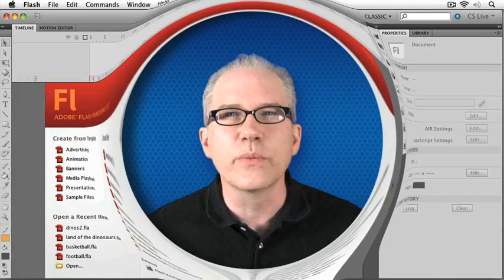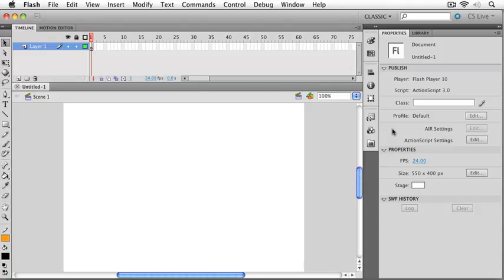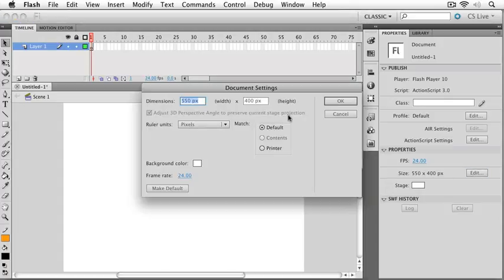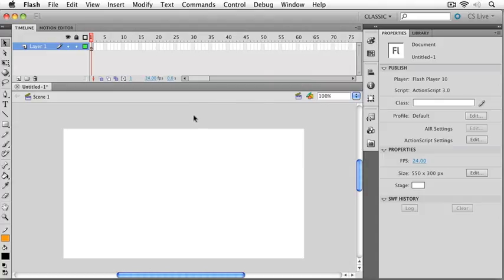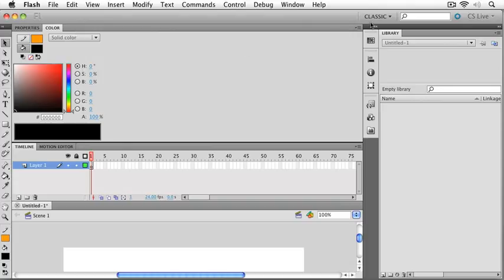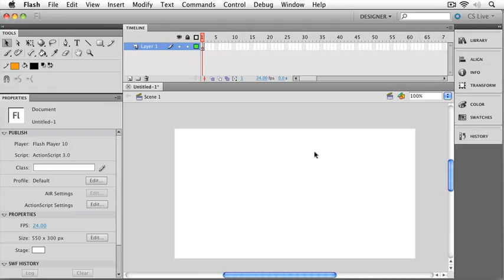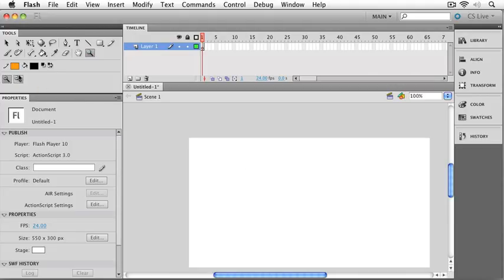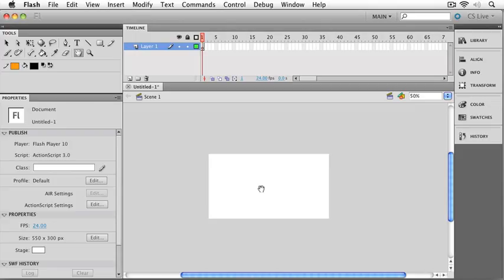bàipr_C01_AL01.